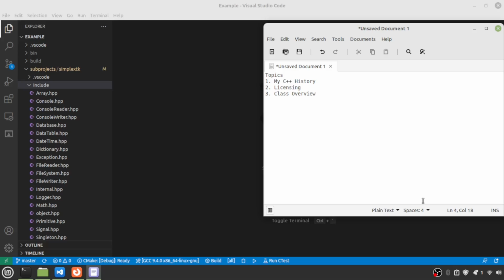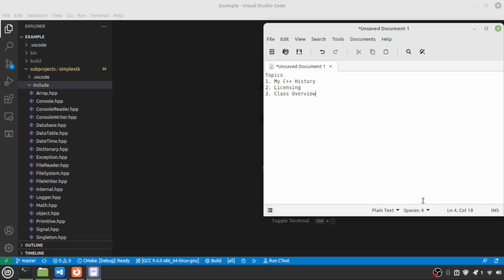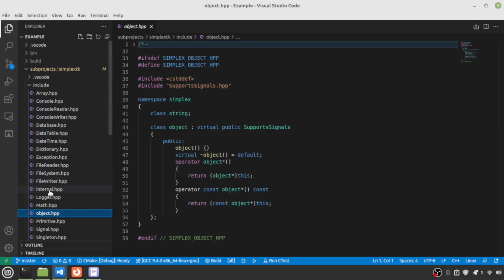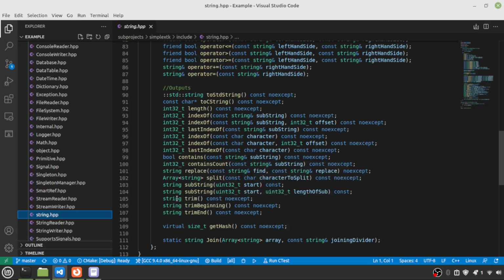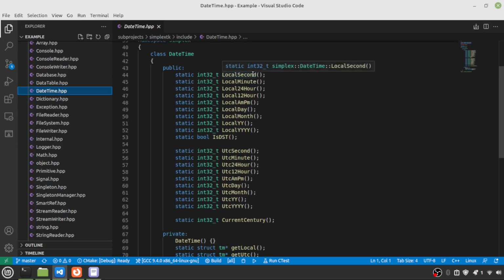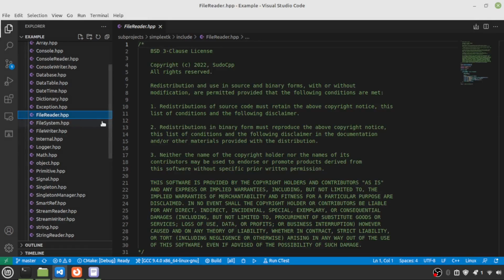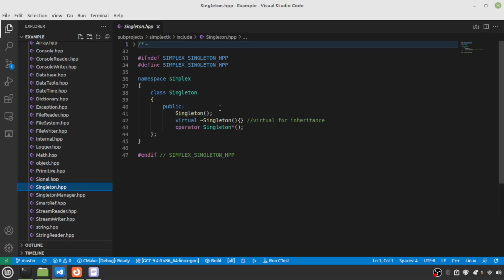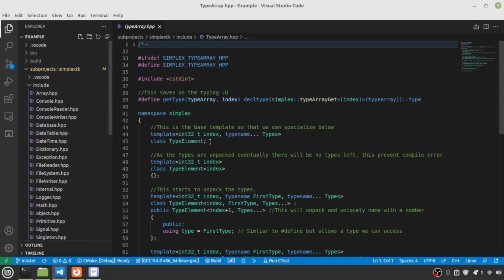Simplex Toolkit Overview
This video discusses the motivations for the Simplex Toolkit, the licensing and briefly touches on the classes themselves. It shows how the classes work to give a feel to show who may benefit from it's usage.